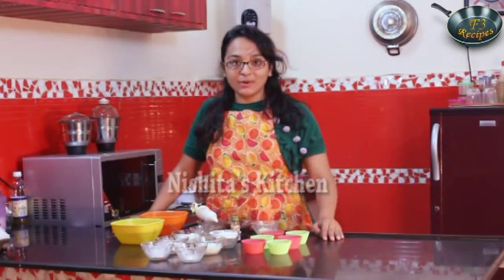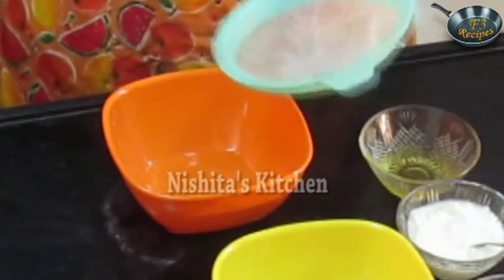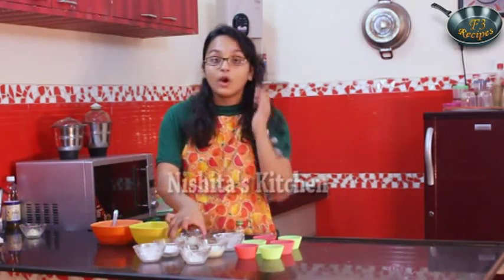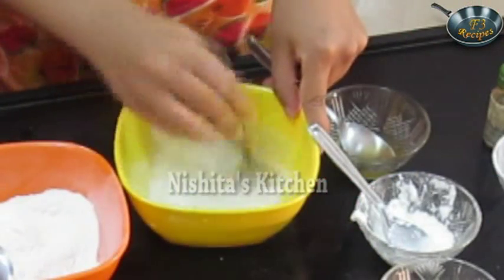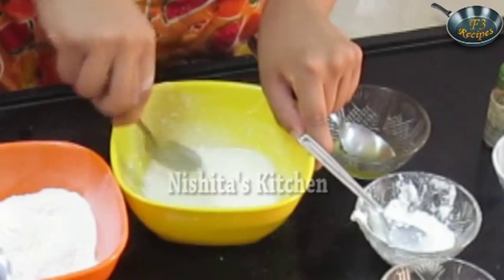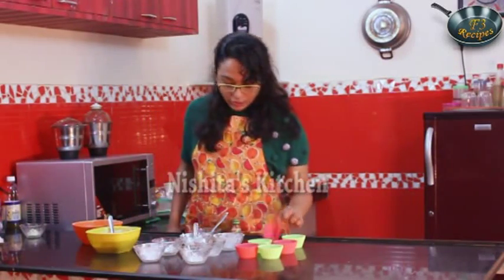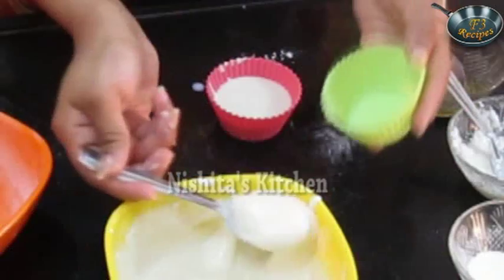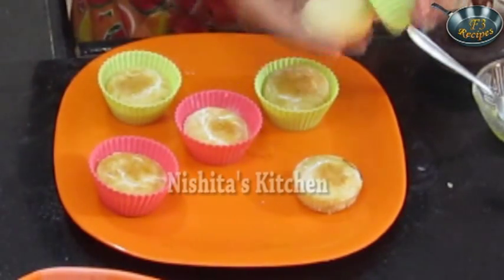EGGLESS CUPCAKE WITH VANILLA & CHOCOLATE FROSTING II एग्गलेस कपकेक वैनिला & चॉकलेट फ्रॉस्टिंग II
EGGLESS CUPCAKE WITH VANILLA & CHOCOLATE FROSTING II एग्गलेस कपकेक वैनिला & चॉकलेट फ्रॉस्टिंग  II BY CHEF NISIHTA SHAH

Recipe to prepare "Eggless Cupcake with Vanilla & Chocolate Frosting":

Ingredients:
1 cup refined flour
1/2 tsp baking soda
1 tsp baking powder
1/2 cup yoghurt
2 tbsp powdered sugar
1/2 cup milk
1 tbsp oil
2-3 drops vanilla essence
whip cream, for garnish
ganache, for garnish
few cherries, for garnish

Method:
Take a bowl, and sift in refined flour, baking soda and baking powder. Mix well.
Take a separate bowl, and add in yoghurt, powdered sugar and milk. Mix well.
Add in oil and mix again.
Add vanilla essence and mix well.
Add the dry mixture little by little and stir well.
Pour the mixture in silicon moulds.
Bake in the microwave oven pre-heated at 180 degrees for 10-15 minutes.
Take out and unmould them.
Garnish with whip cream, ganache, white vermicelli and red cherry on the top.
Eggless Cupcake with Vanilla & Chocolate Frosting is ready to serve.

In this video our beautiful and talented Chef Nishita Shah is telling the recipe to  how to make yummy, delicious egg less recipe of  " Eggless cupcake with vanilla & chocolate frosting" in less than 6 mins.